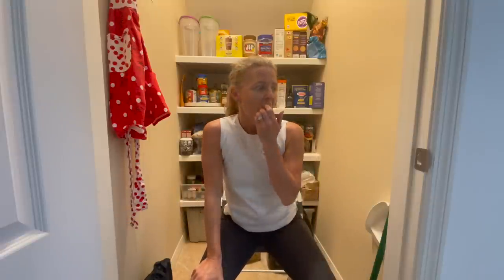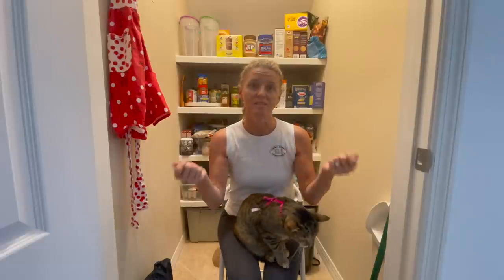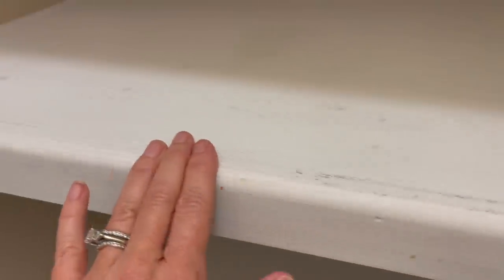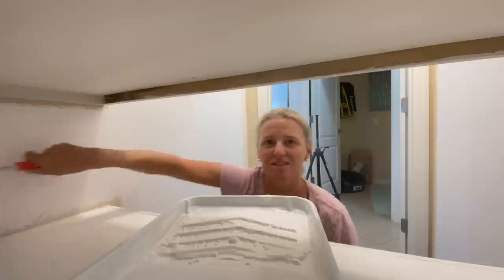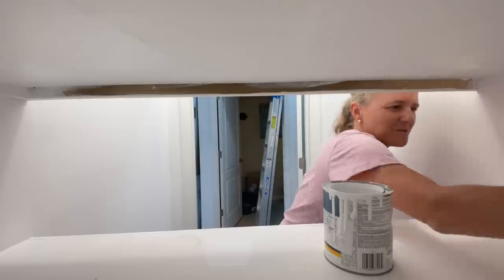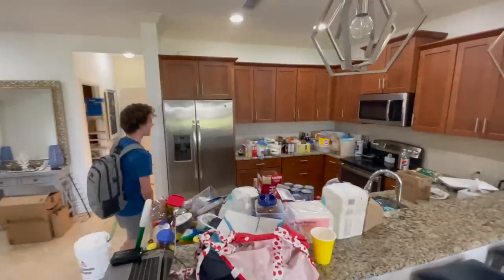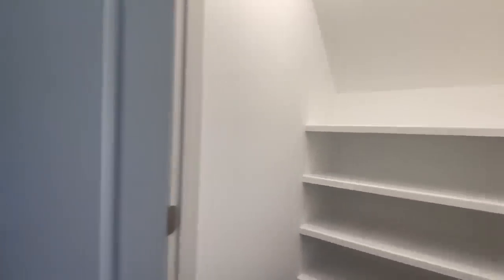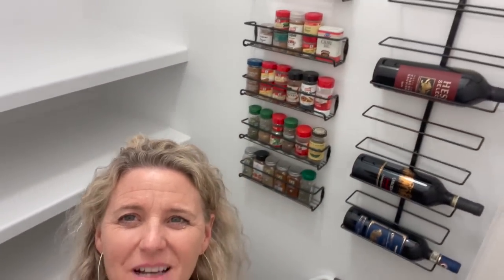Racing to Finish DIY Pantry RENOVATION in TWO Days!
We're renovating our pantry and realized that striving to make it Pinterest or Tik-Tok worthy is unrealistic. What do you think? Join Our FAMMELLY Adventure!

Welcome to the Fammelly! Siblings Katie, Brennan & Ryan along with mom (Jill) and dad (Mike) newly live in Florida. We are Disney nerds and cruise fanatics 😊 We love to laugh, play, travel and share our lives with you through family videos and vlogs...this is REAL life, REAL fun! Remember, the difference between an ordeal and an adventure is your attitude! So join us as we choose to make life an ADVENTURE!